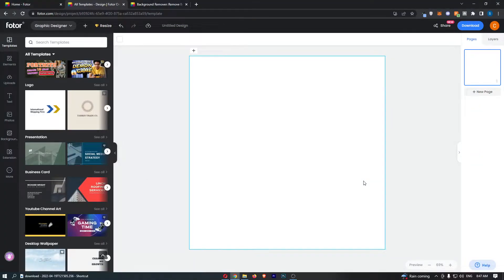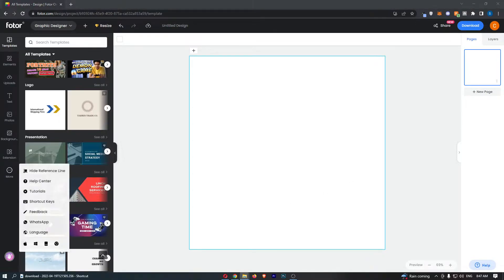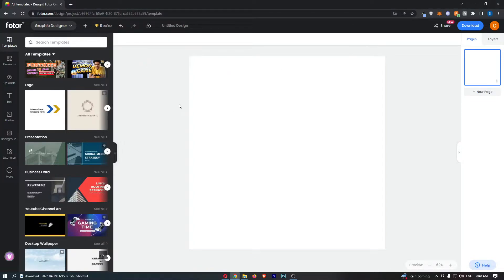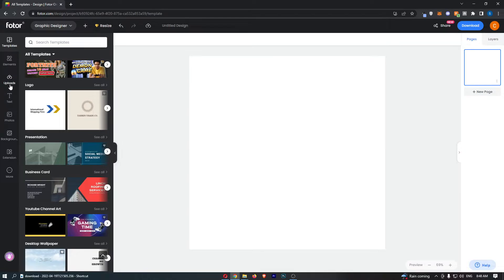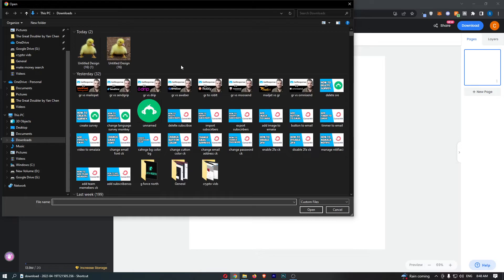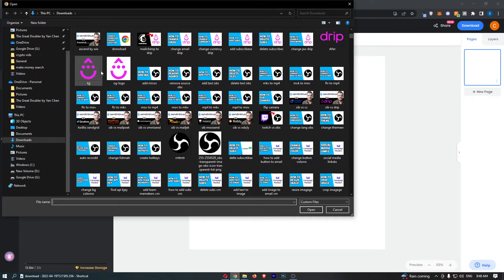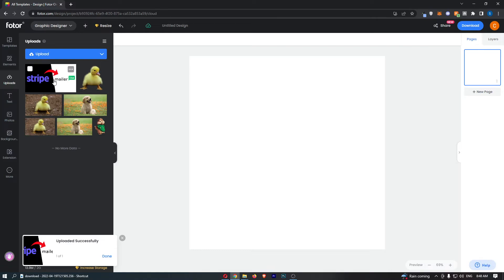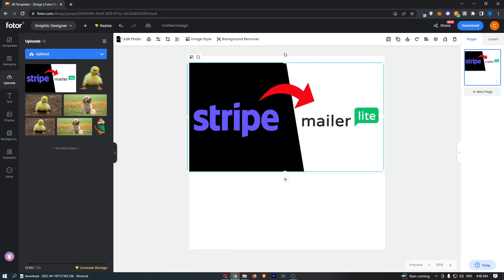How To Add Image in Fotor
In this tutorial I will show you How To Add Image in Fotor